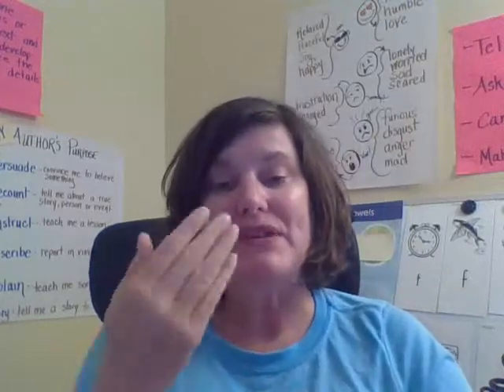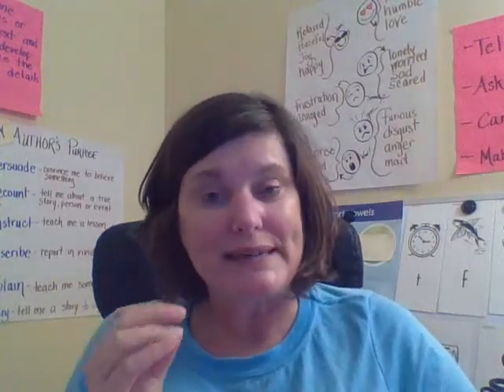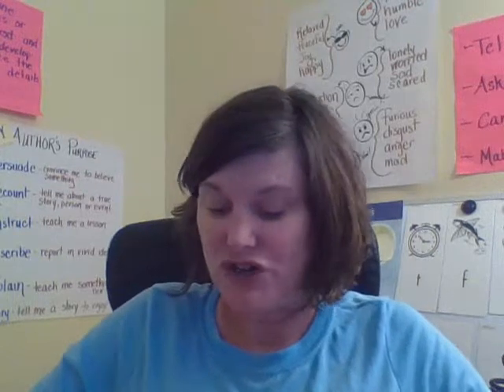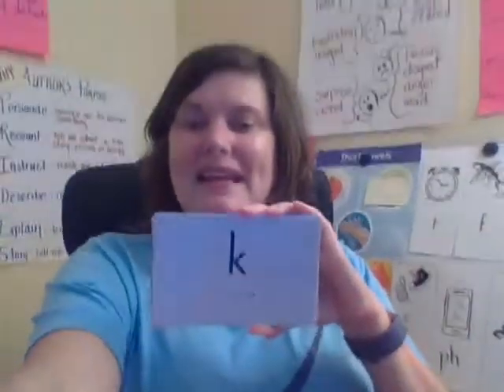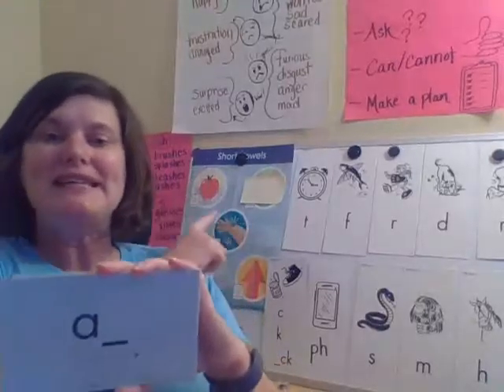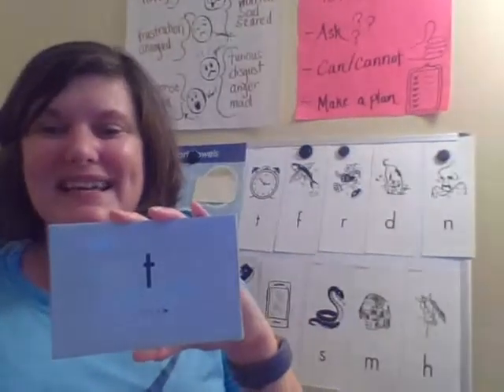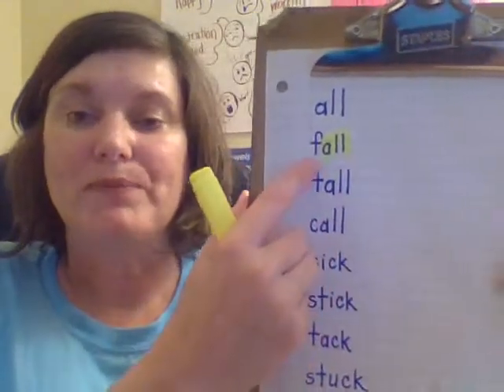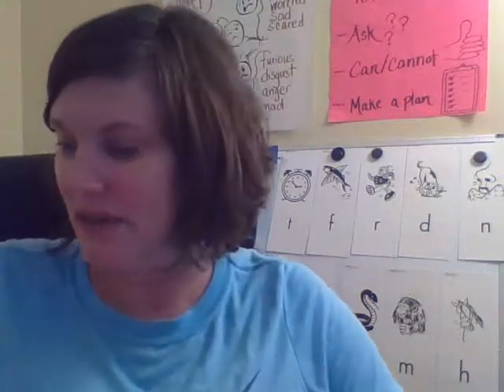Short Vowels, Single Syllables: Lesson #28 A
In this video, students will learn /all/ as a spelling for many words, review the meaning of a closed syllable, review previously instructed consonant and vowel sounds. Students will learn short-vowels and practice single-syllable decoding and encoding if continuing with this series of lessons.

Lessons will be broken up over two days with part A  including phonemic awareness activities, phonics spellings and decoding words in isolation, and part B lessons including sight word practice, spelling and reading controlled stories to practice phonics patterns and sight words explicitly taught.